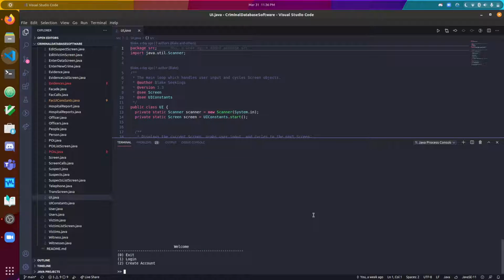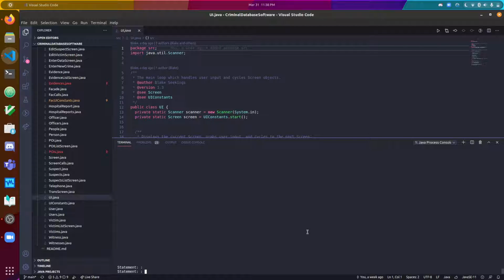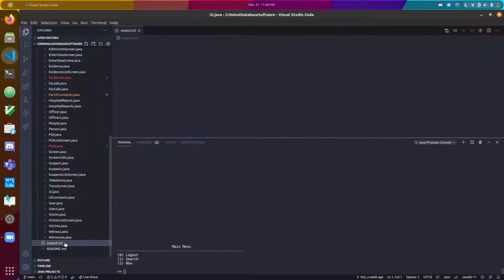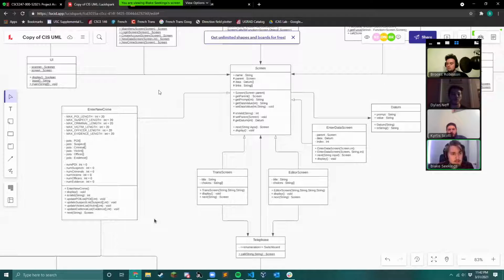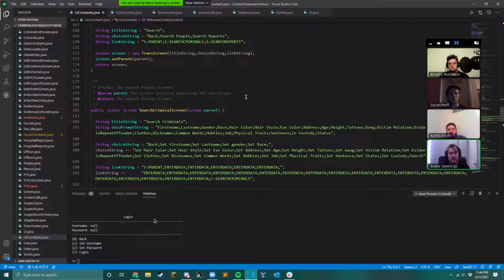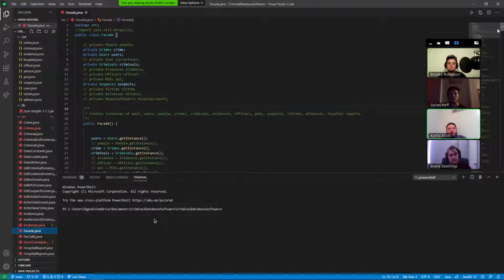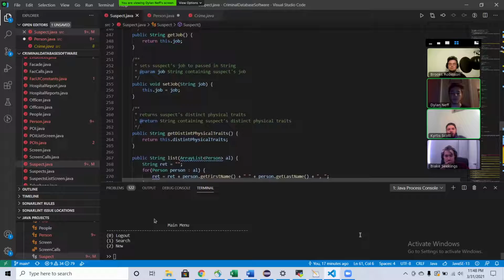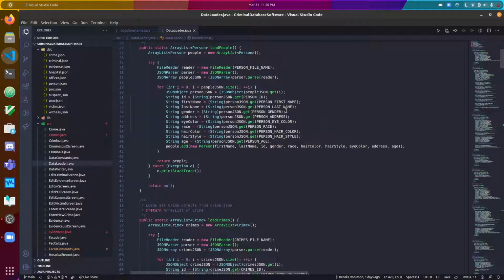CSCE247 Lumberjacks CriminalDatabaseSoftware